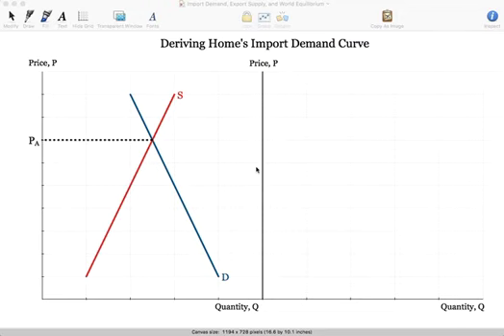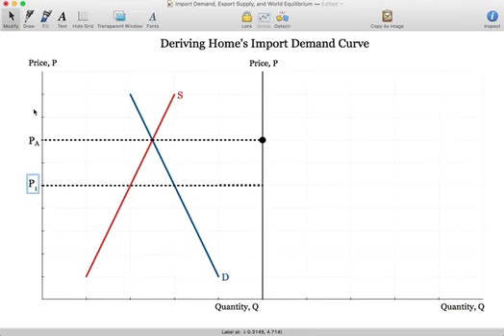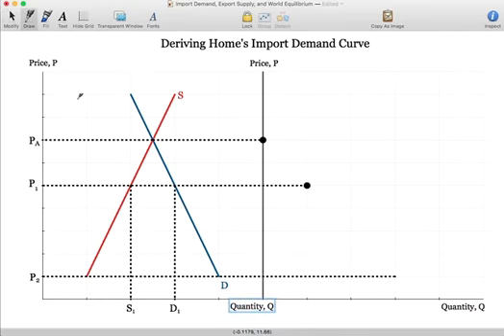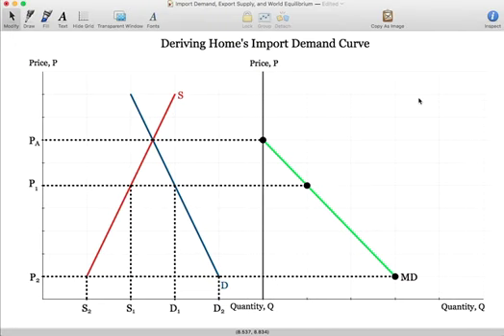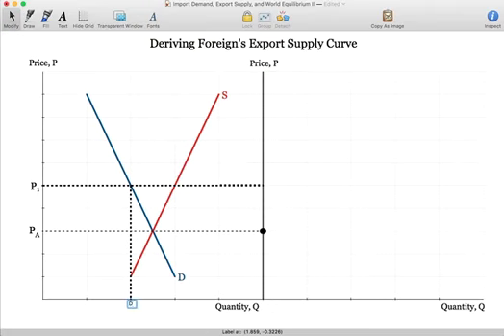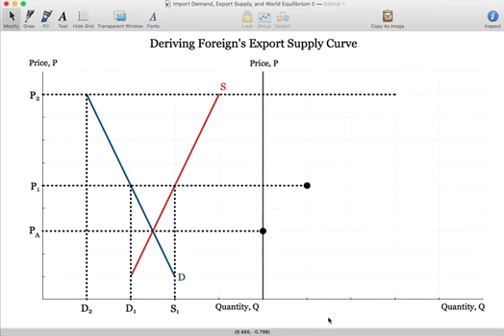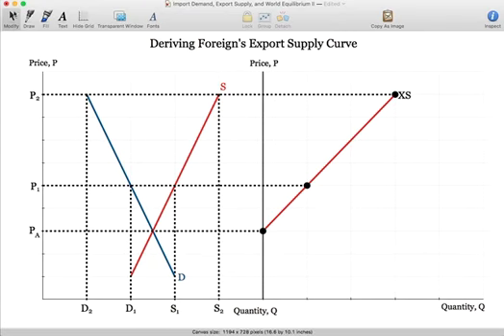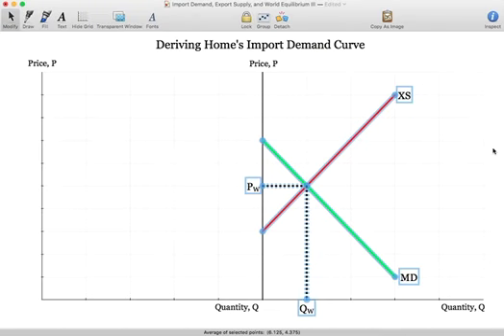Import Demand, Export Supply, and World Equilibrium